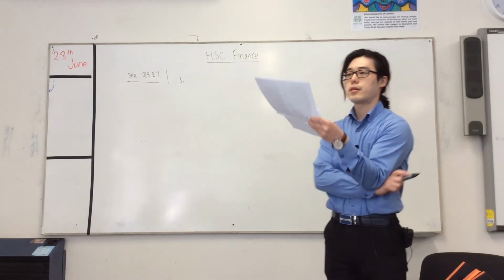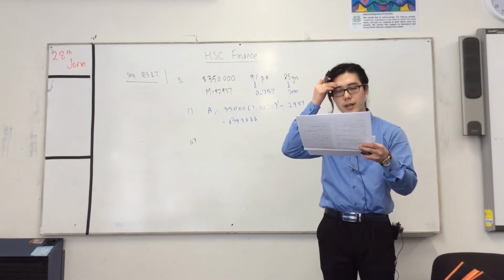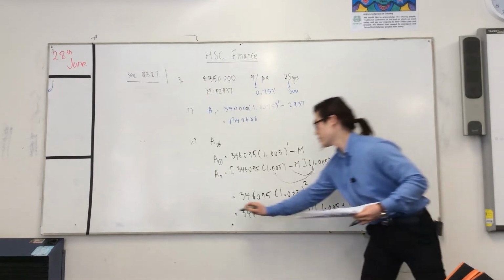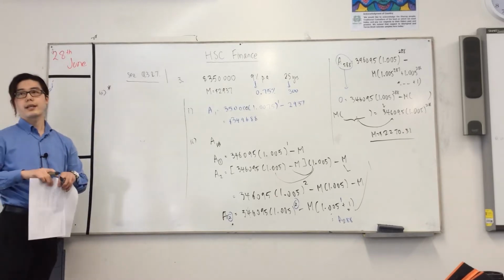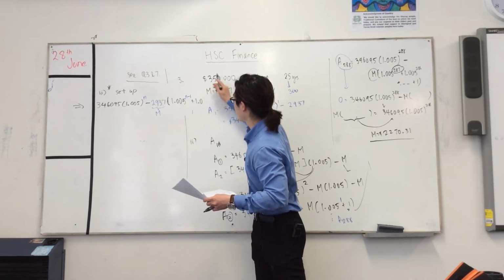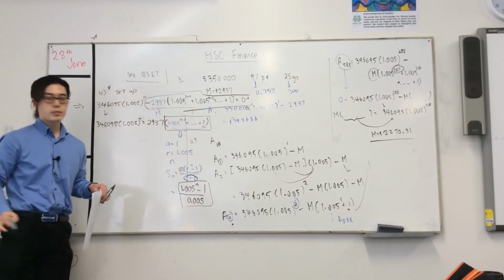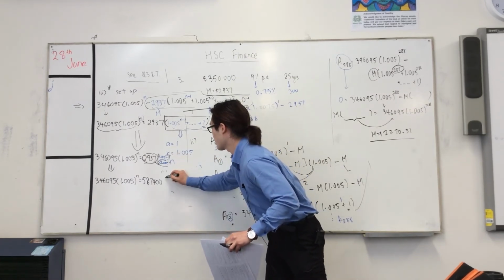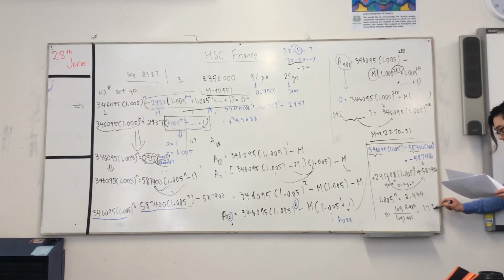HSC Question on Loan Repayment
2009 HSC Q8b